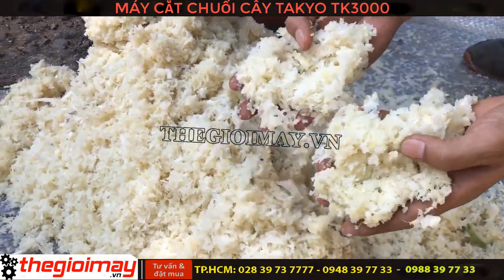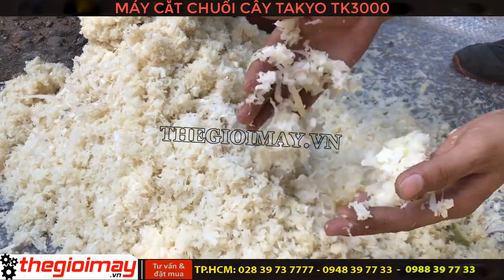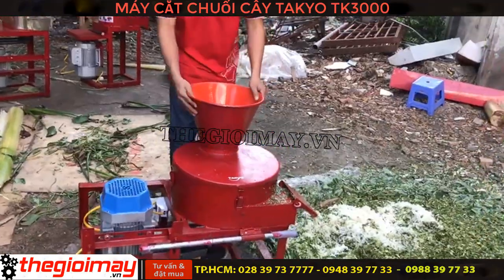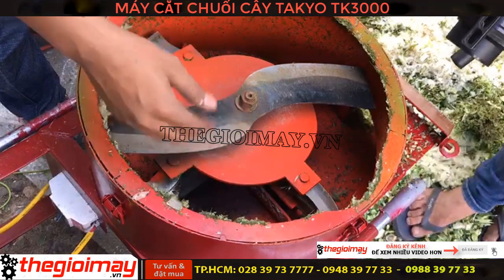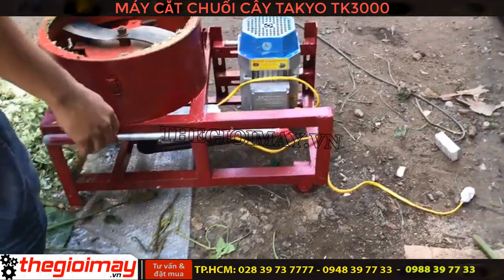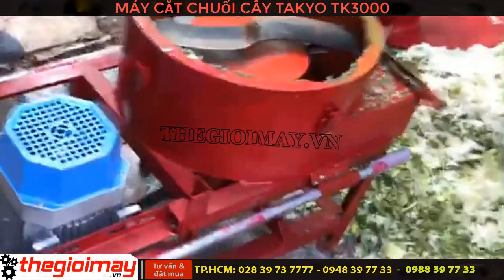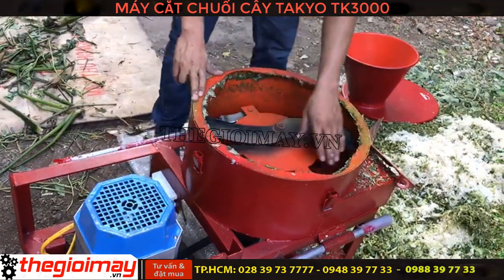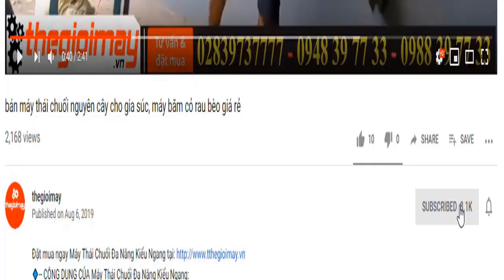Bán máy cắt chuối cây, Máy cắt chuối cây takyo tk3000 cho gà, vịt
✅ MÁY BĂM CHUỐI TAKYO TK3000 GIÁ: 6,000,000 VNĐ✅ Bảo hành 12 tháng
✅ BĂM CÂY CHUỐI✅Băm cỏ voi✅Băm lục bình✅Băm rau✅Băm thân cây bắp
✅ BẢO HÀNH 18 THÁNG ( MOTOR LỖI 1 ĐỔI 1 TRONG VÒNG 12 THÁNG )
✅- ƯU ĐIỂM CỦA MÁY BĂM CHUỐI HỖN HỢP TAKYO TK3000:
- Máy được sử dụng để băm các loại rau, củ quả, thân cây ngô, củ sắn, cây cỏ voi, đặc biệt là cây chuối… cho cá, gia súc, gia cầm ăn. Tận dụng nguồn thức ăn có sẵn trong vườn nhà như cây chuối, rau bèo...
- Máy được thiết kế đơn giản gọn nhẹ, dễ dàng sử dụng phù hợp với nhà nông, đặc biệt máy băm đa năng được thiết kế bộ dao bao gồm 1 dao to 2 lưỡi , và 14 dao inox băm nhỏ chống gỉ.
- Máy được cải tiến thêm nắp cửa xả nguyên liệu để bà con có thể điều chỉnh nguyên liệu xả ra ngoài gần hoặc xa theo ý muốn của bà con
- Hệ thống băm được thiết kế phần nạp nguyên liệu rộng hình phễu rất tiện cho các loại rau cỏ cồng kềnh, đặc biệt là cây chuối
- Máy sử dụng động cơ 3 kw điện 1 pha và 3 pha, thích hợp với các mô hình trang trại có quy mô rộng, vật nuôi đa dạng.
✅--- THÔNG SỐ KỸ THUẬT CỦA MÁY BĂM CHUỐI HỖN HỢP TAKYO TK3000:
- Công suất động cơ   3( kw)
-Nguồn điện    220( V)
-Tốc độ    1450( v/p)
-Trọng lượng máy
-Nguyên bộ   63 ( kg)
-Không động cơ   42 ( kg)
-Hai lưỡi giao thái thép rèn công nghiệp
-14 Lưỡi giao inox băm
- máy có tay cầm và bánh xe di chuyển
✅--- LƯU Ý KHI SỬ DỤNG MÁY BĂM CHUỐI HỖN HỢP TAKYO TK3000
 - Lắp đặt máy ở nơi bằng phẳng
- Khởi động máy sau đó đưa nguyên liệu cần băm vào cửa nạp nguyên liệu, hệ thống dao sẽ làm việc và đưa ra cửa xả nguyên liệu.
- Vận hành xong chờ máy gạt hết nguyên liệu ra khỏi máy rồi tắt máy.
- Vệ sinh sạch máy sau khi sử dụng xong giúp máy có tuổi thọ cao hơn.